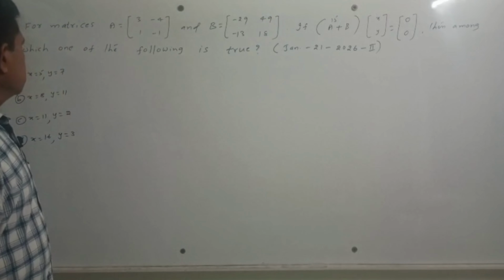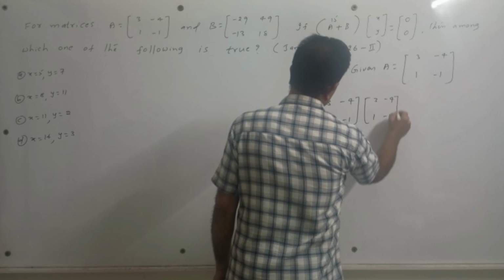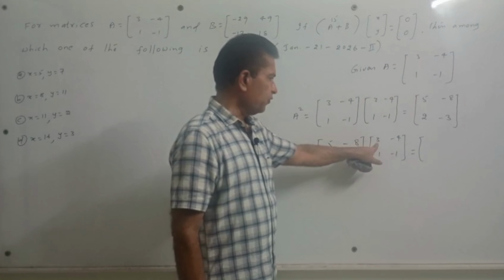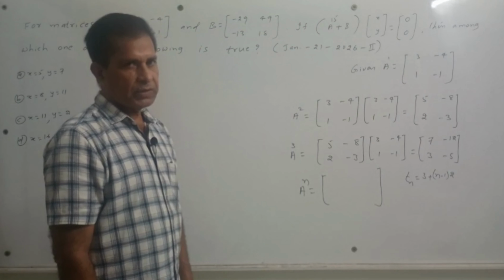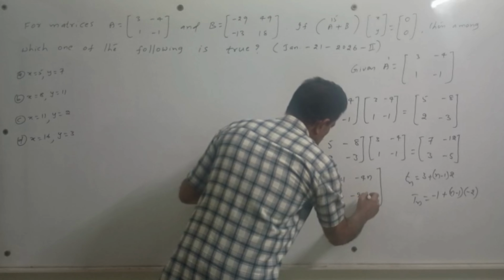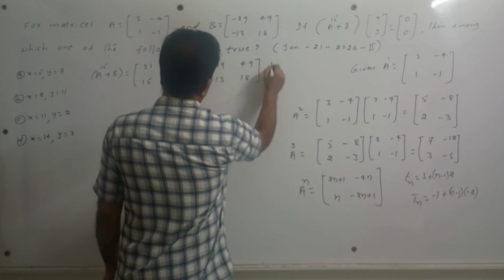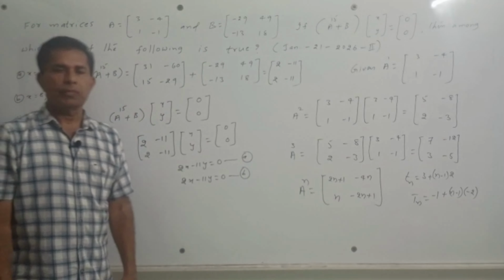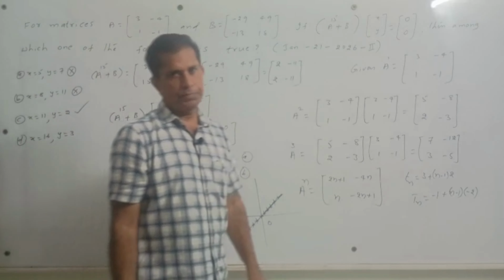Matrix Power Using Induction | 2 PYQs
- Mastering the method of mathematical Induction to find the power of a Matrix.

- This is also one of the important models  in Matrices and Determinants asked frequently in IIT-JEE, EAPCET, BITSAT etc.